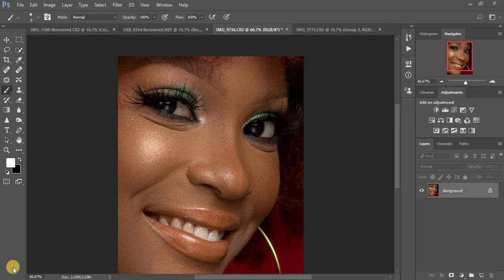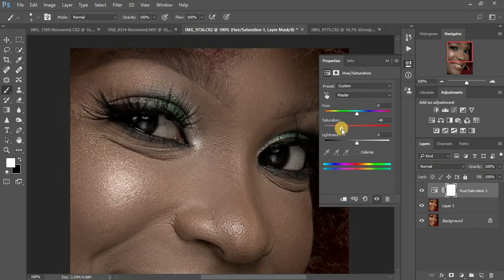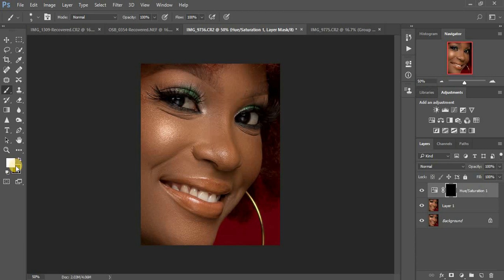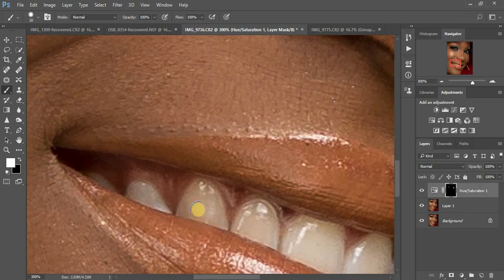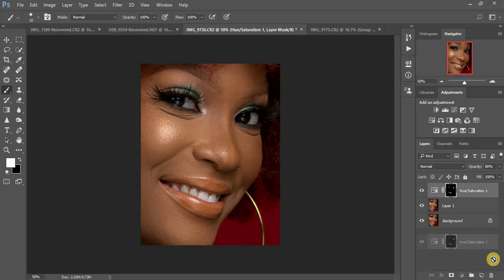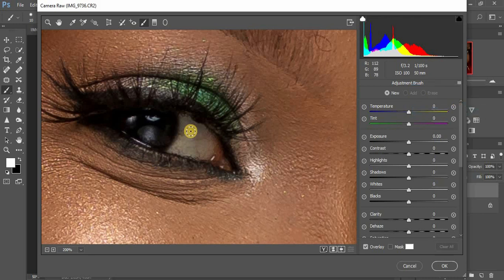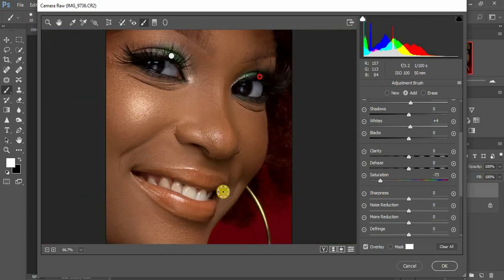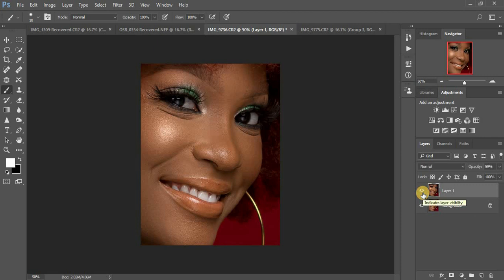HOW TO WHITEN EYES AND TEETH IN PHOTOSHOP EASILY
In this Tutorial i show you the easiest ways of how you can whiten eyes and teeth in Photoshop using just two methods.

The very first method is for those that don't have the camera Raw plugin/ filter in their Photoshop. This method is about using the Hue/Saturation and the Brush tool.

The second method is using the Camera Raw Filter to whiten the Eyes and Teeth by painting over the white area of the eyes and teeth.

Both methods are very easy to learn and apply to your photos. Upgrade your photography retouching level by watching this Tutorial.